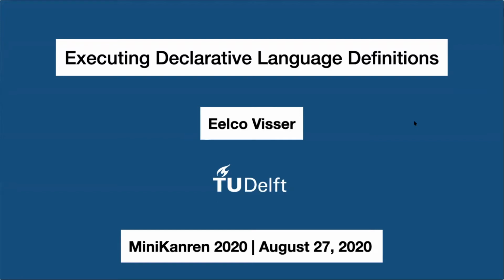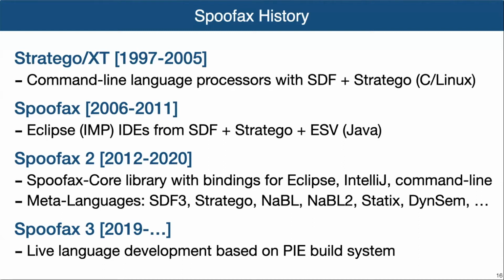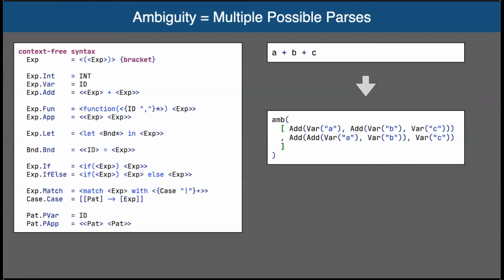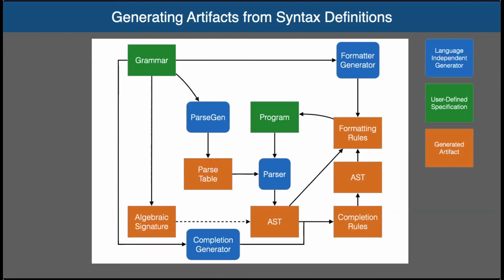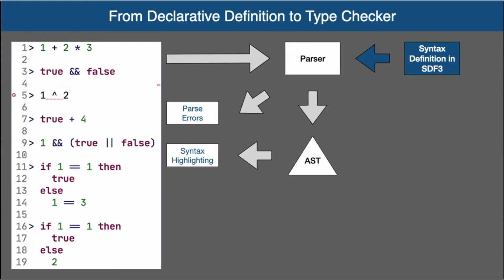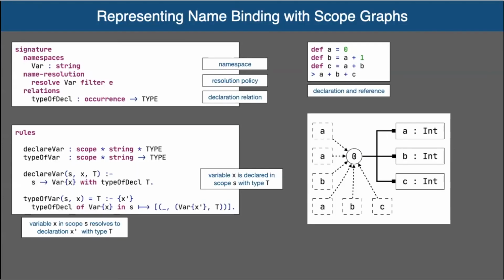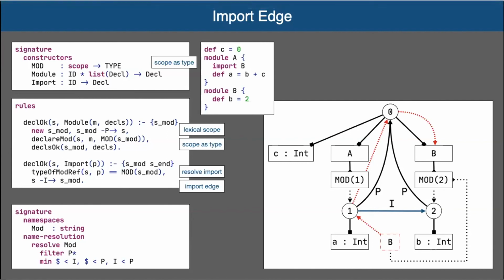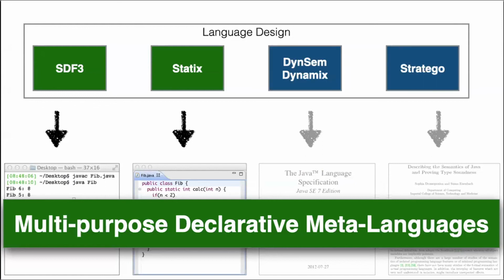Visser - Keynote - Executing Declarative Language Definitions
miniKanren 2020

Executing Declarative Language Definitions

The Spoofax language workbench is a programming environment for the development of programming languages. That is, using Spoofax one defines a language using several meta-language for language definition, and obtains an implementation of the language, including a programming environment.

One of the design principles (aspirations) of Spoofax is to make language definition as declarative as possible such that the definition of (an aspect of) a language can be used for multiple purposes, i.e. executed in many different ways. For example, from a syntax definition we obtain a parser, but also a pretty-printer, parenthesizer, abstract syntax tree schema, and a syntactic completion procedure. And from a static semantics definition we get a type checker, but also a semantic completion procedure.

In this talk, I will show language definition in Spoofax by example, outline the implementation strategies for Spoofax meta-languages, and discuss the requirements and restrictions on the design of meta-language to achieve this.